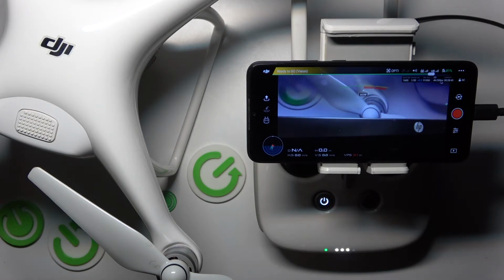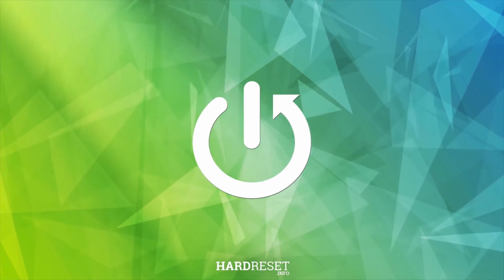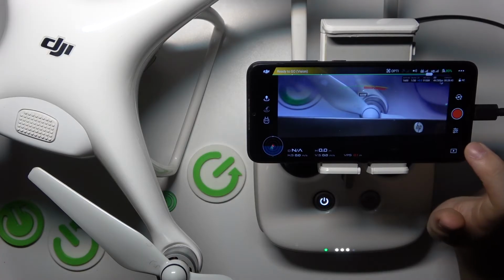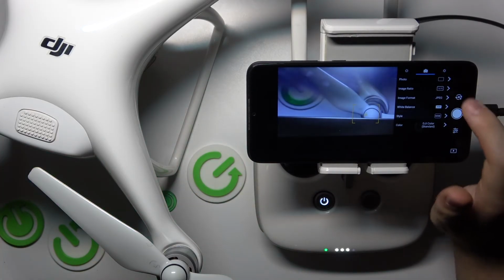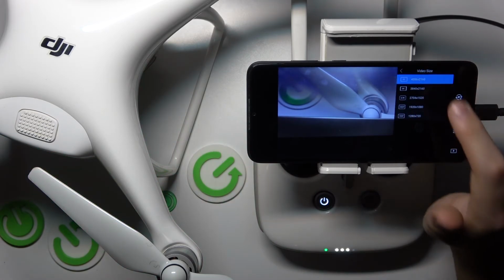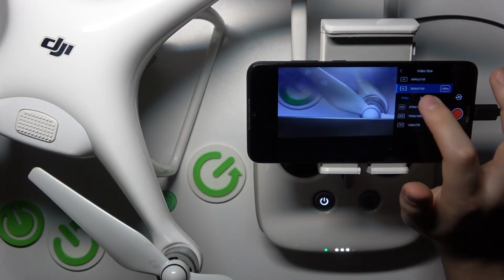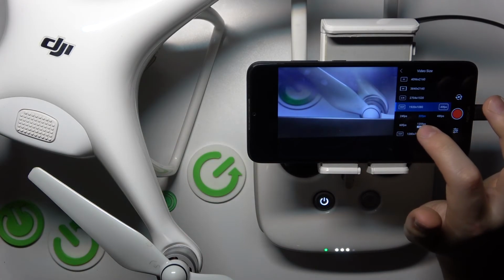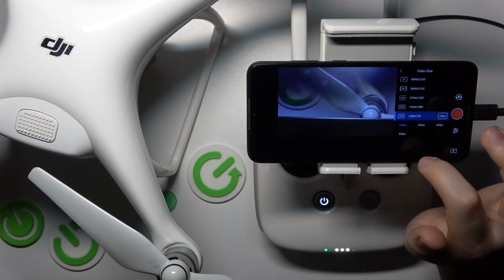How to Change the Video Recording Resolution in DJI PHANTOM 4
In this video, learn how to adjust the video recording resolution on your DJI Phantom 4 drone. We’ll walk you through the steps to change resolution settings, allowing you to capture footage in various quality levels, from 1080p to 4K. Perfect for tailoring your video recordings to suit different projects and storage capacities.

How to adjust the video recording definition on DJI PHANTOM 4? How to change the video recording frame rate in DJI PHANTOM 4? How to improve the video recording resolution in DJI PHANTOM 4?